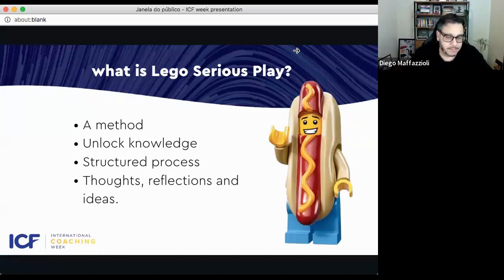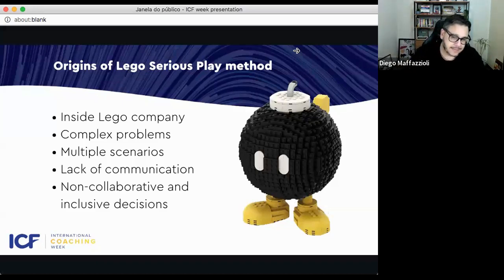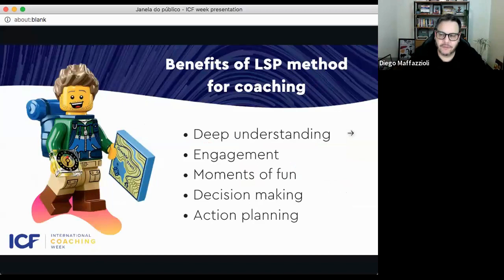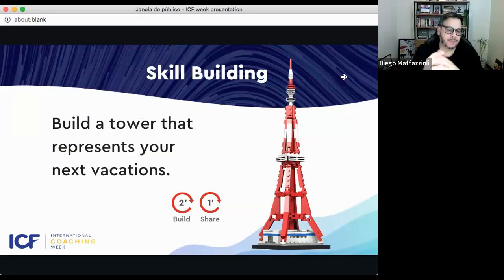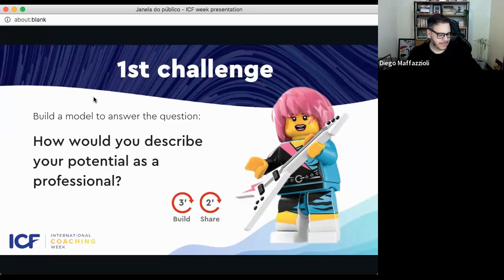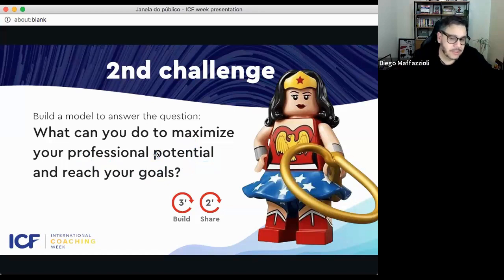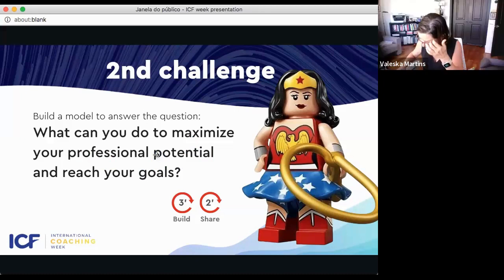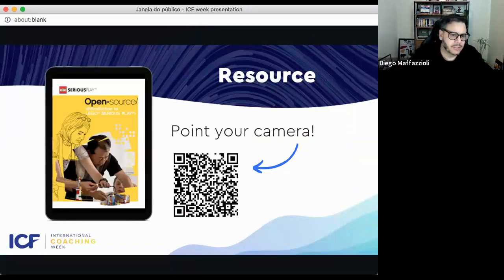Play for Trust: a Lego™ Serious Play™ Interaction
The workshop "Play for Trust: a Lego™ Serious Play™ interaction" is a fun and interactive session that will focus on how Lego™ Serious Play™ can benefit the communication process between coaches and coachees. By incorporating playful activities and building with Lego bricks, you can enhance communication, trust, and deep understanding about challenges and opportunities.

During this workshop with Diego Maffazzioli, you will know about the Lego™ Serious Play™, an open source Methodology, and see the method in real time action, discovering how LSP can help you to create safe and engaging spaces for coaching sessions.